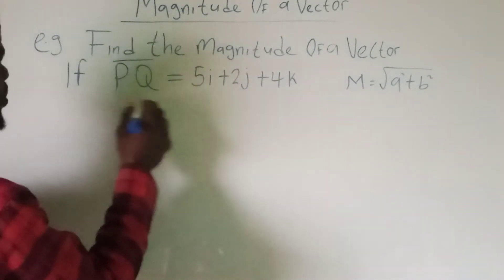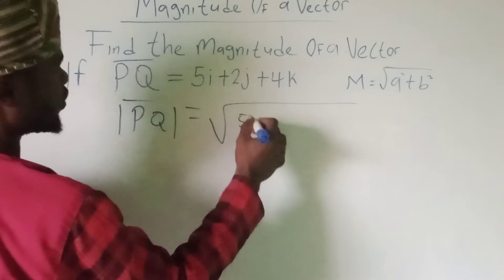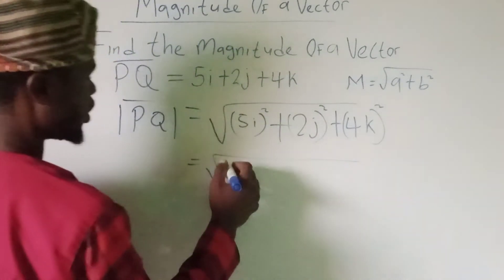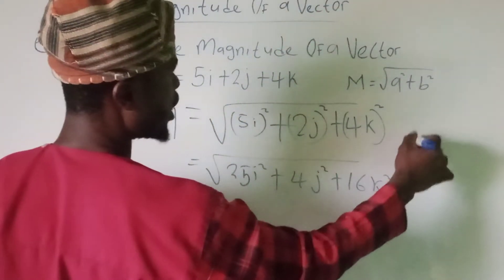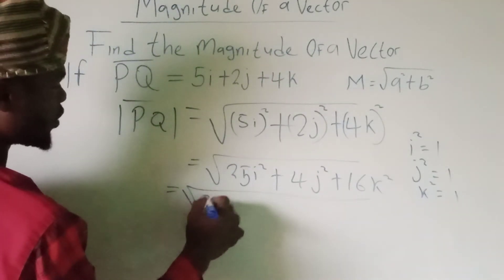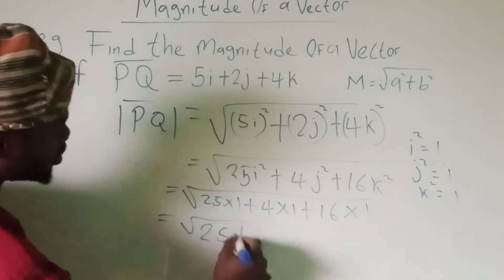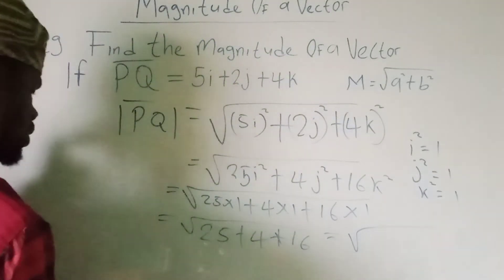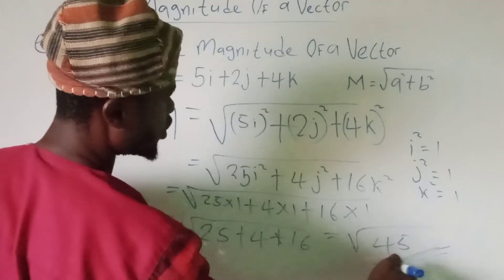MTH103 Magnitude of a Vector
Magnitude of a Vector